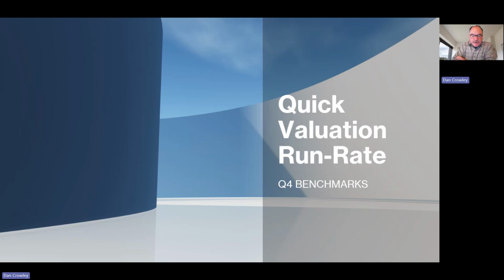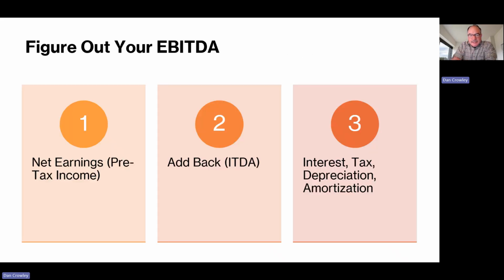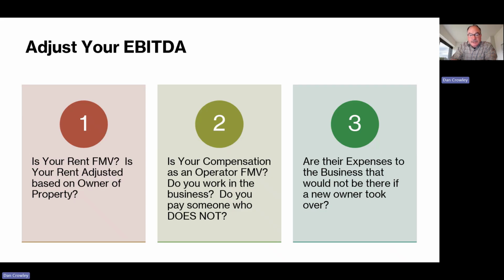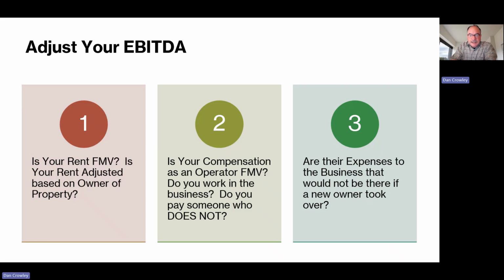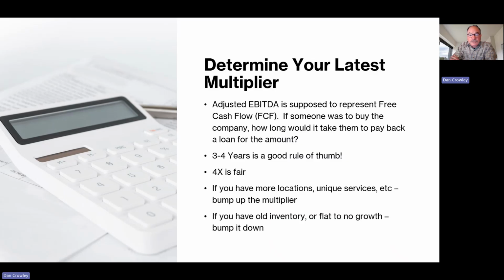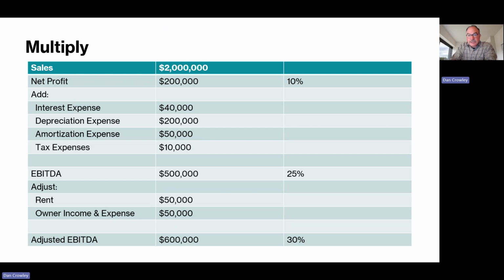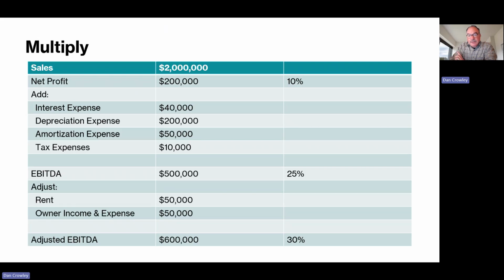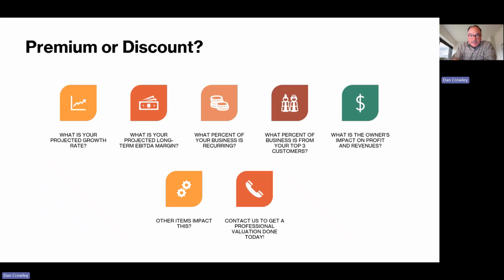Peer Executive Groups: Quick Valuation Run Rate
In this video, Dan breaks down a straightforward fourth-quarter benchmark every rental business should be using: your company’s valuation. He walks through how to calculate Adjusted EBITDA, how to choose the right multiplier, and how to turn those numbers into a clear, defensible estimate of what your business is worth.

If you want a simple, repeatable method to track your company’s value each year — or to understand how buyers think — this is the place to start.